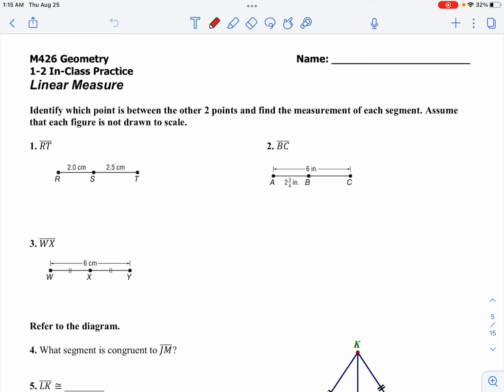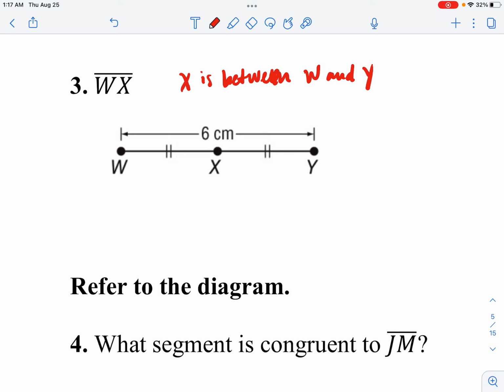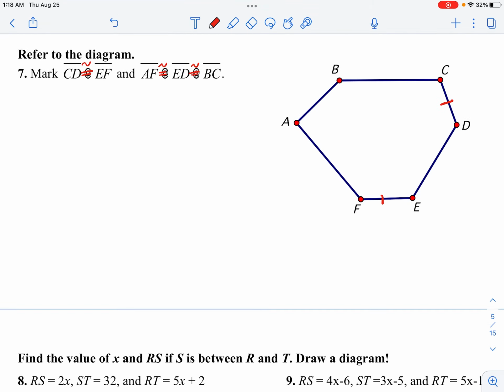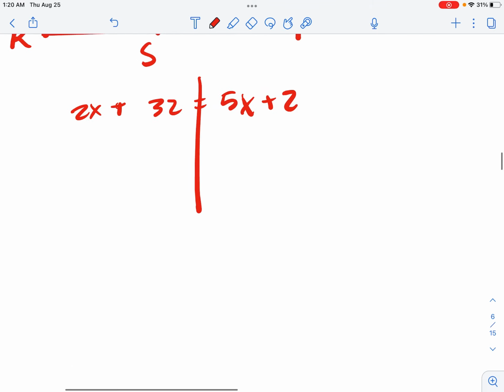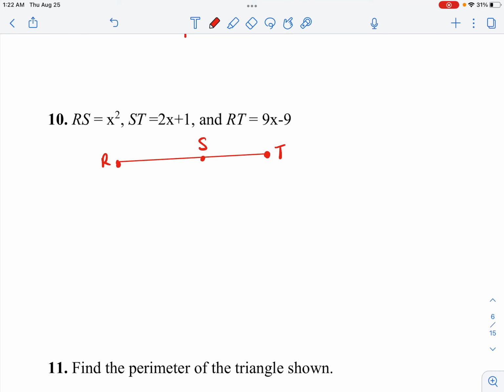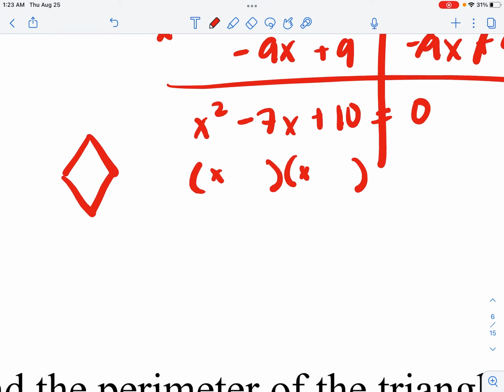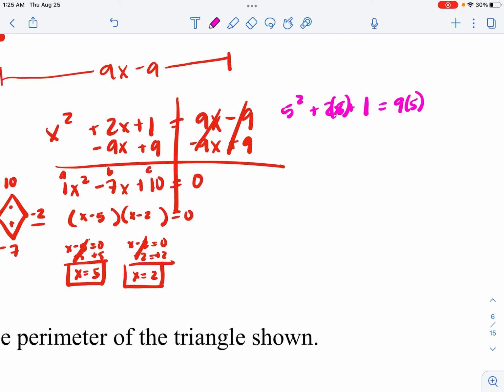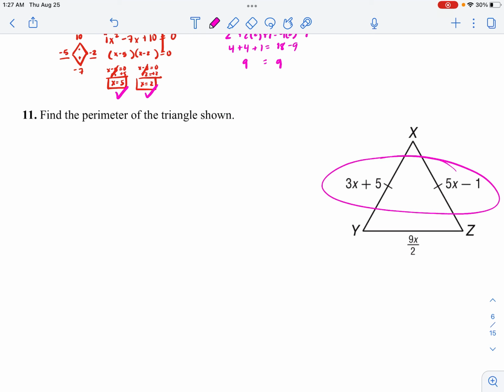1.2 Practice M426